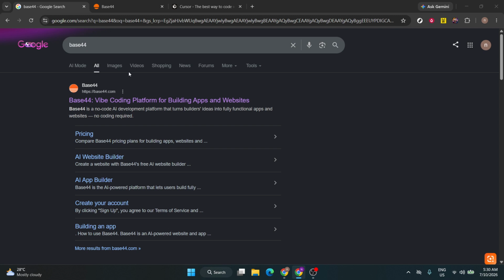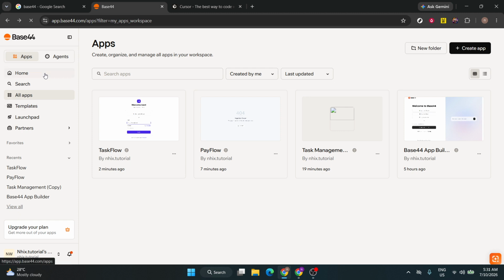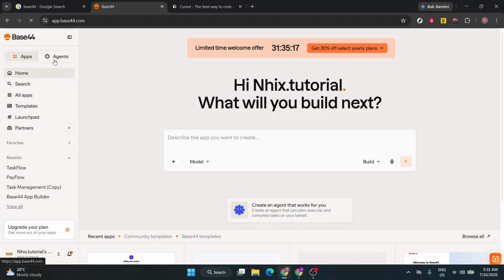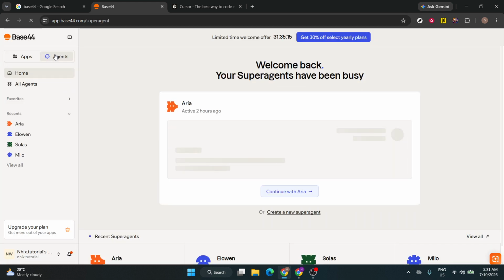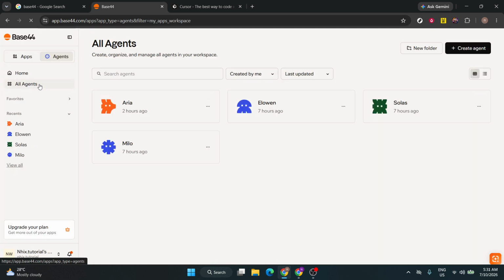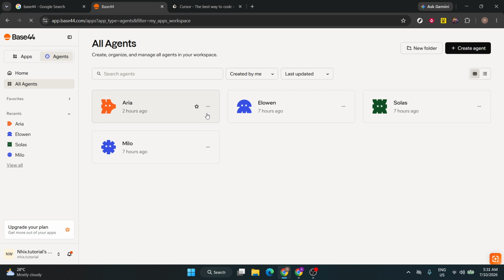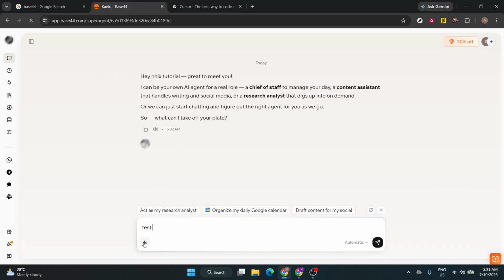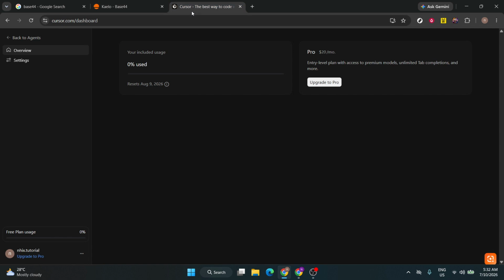How to Connect Base44 to Cursor AI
Want to use Cursor AI with your Base44 project? In this video, I'll show you how to connect Base44 to Cursor AI so you can edit, debug, and improve your code using AI-powered development tools. You'll also learn how to organize your project for a smooth workflow.

💡 What You'll Learn in This Video:

How to edit projects with AI
Project setup tips
AI coding workflow
Development best practices

✅ Perfect for developers who want to build faster using AI.